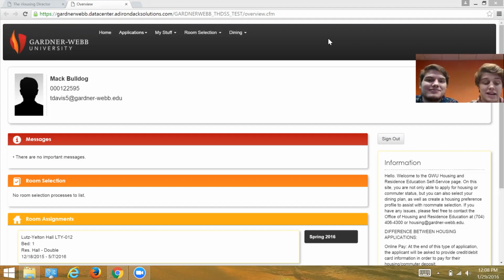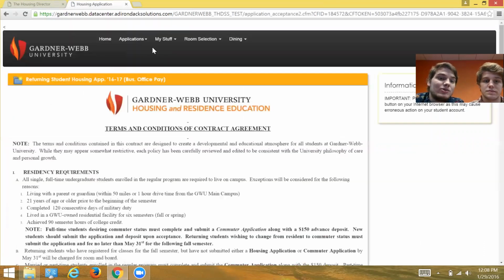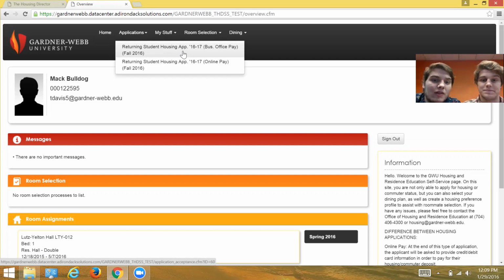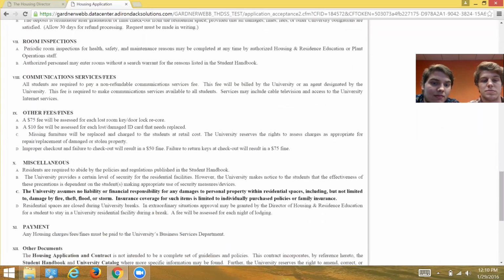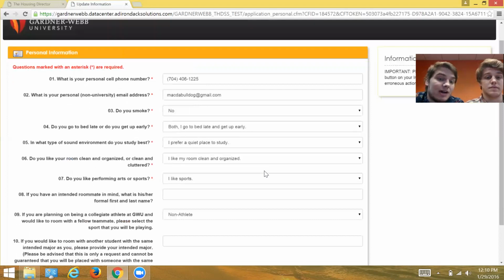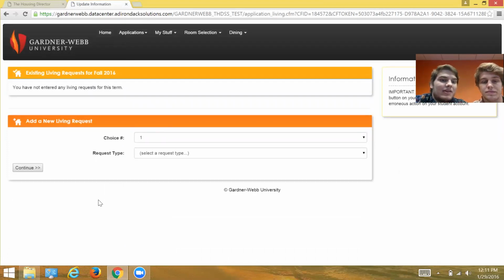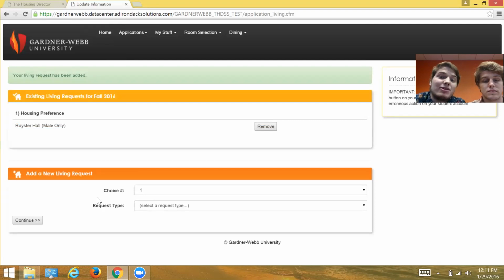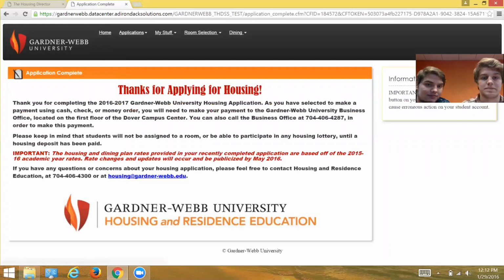How to Complete a Housing Application at Gardner-Webb University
This video shows you how to complete a housing application via the Housing Self-Service Portal.